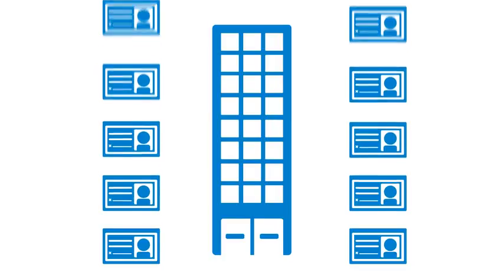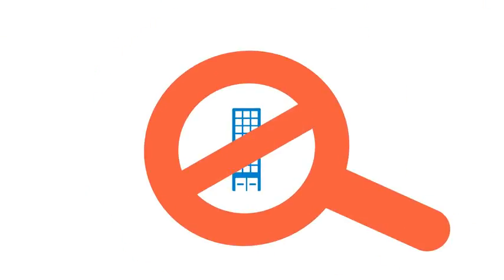Dell One Identity IAM, security and compliance simplified